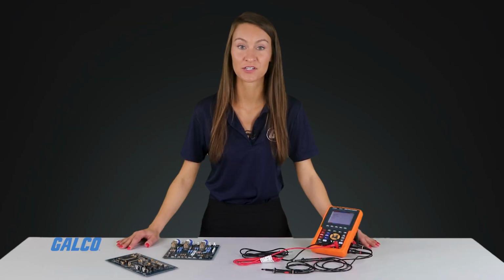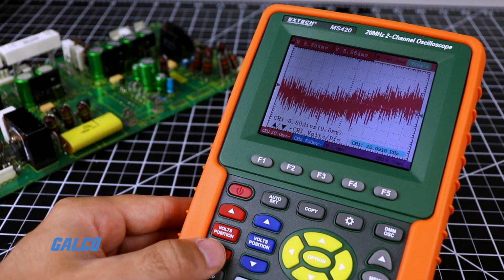How to Use an Oscilloscope | Galco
Oscilloscopes are devices that allow you to visualize very fast changes in voltage over time, especially those that are too difficult to accurately track when using a multimeter. This is represented by a line from one side of a screen to another, which represents a graph of voltage on the Y axis and time along the X axis.
Oscilloscopes come in analog and digital varieties, though the controls available on either type tend to be similar, and they all typically have the same basic controls in common.